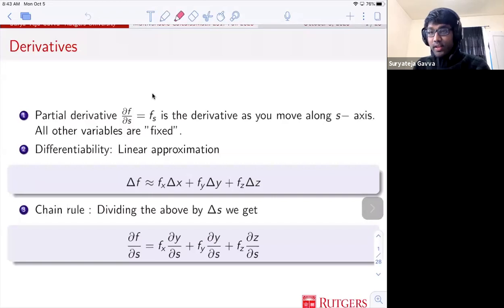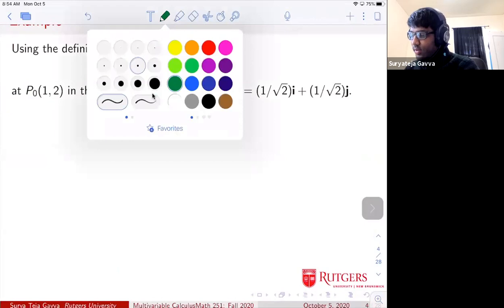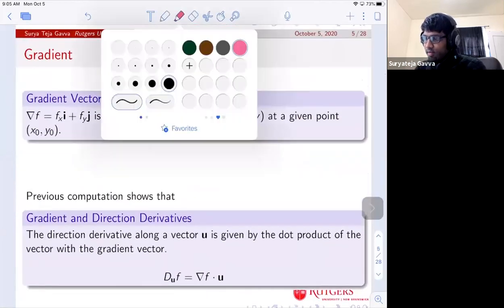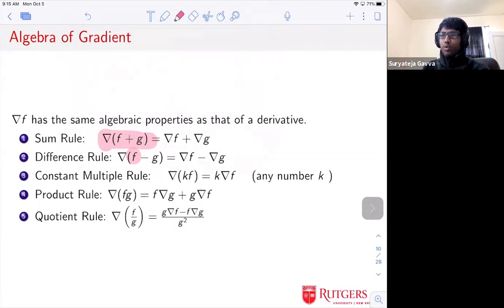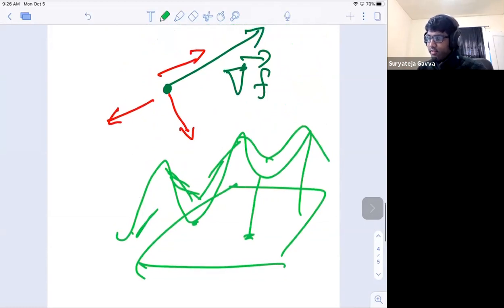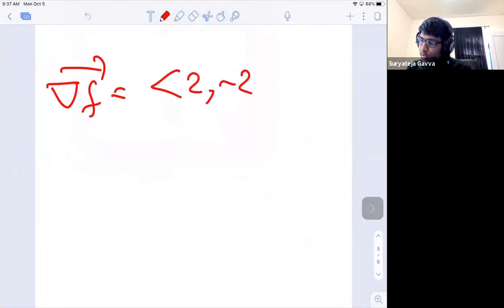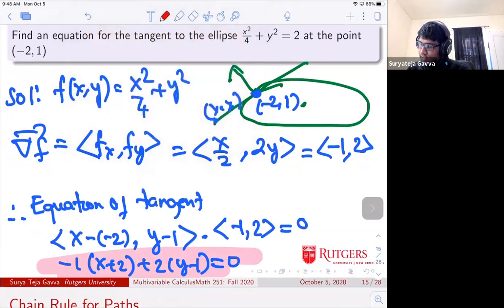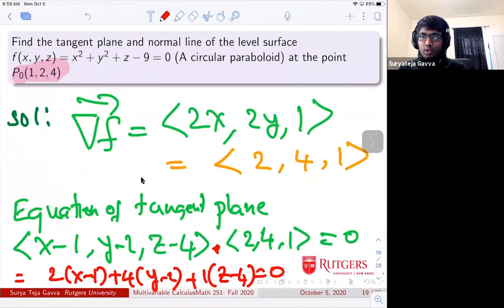Multivariable Calculus 251 Lecture-10 (Directional Derivatives, Gradient)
Surya Teja Gavva
Multivariable Calculus
Math 251 Fall 2020, Rutgers University